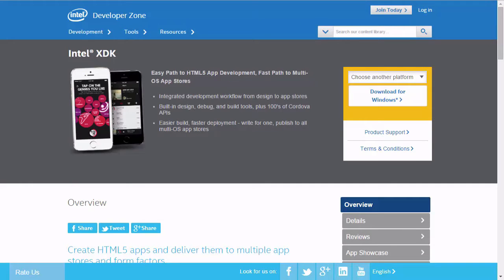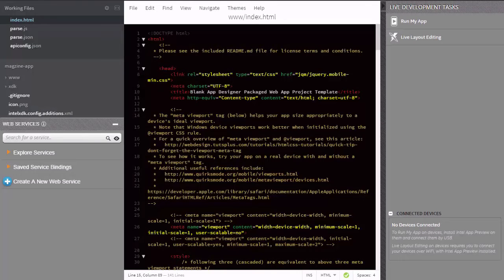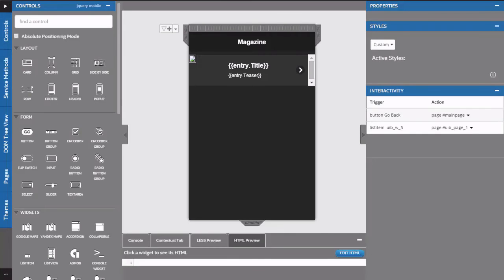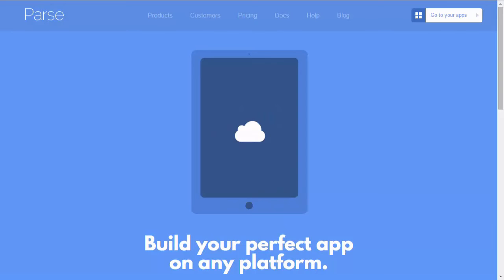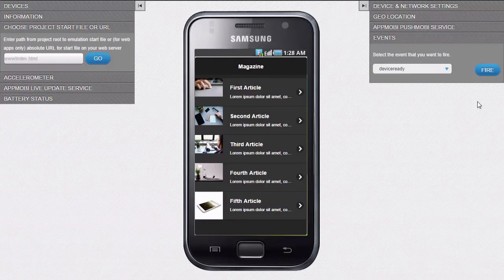Build Apps With XDK and Parse: Introduction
Lesson 1 of 14, a Tuts+ course on Build Apps With XDK and Parse taught by Reginald Dawson. Become a Tuts+ member to get access to hundreds of new courses and eBooks!